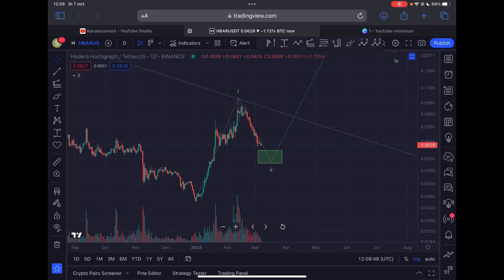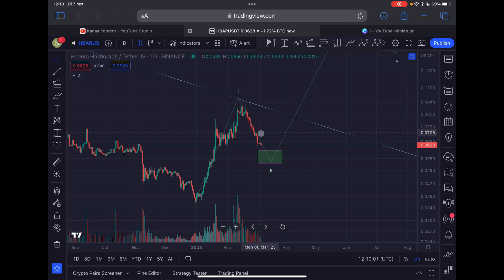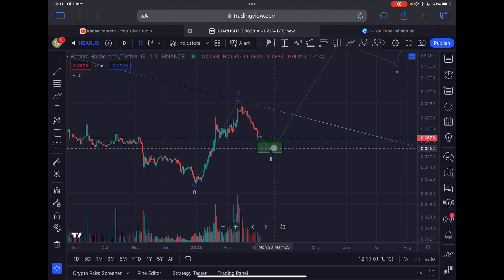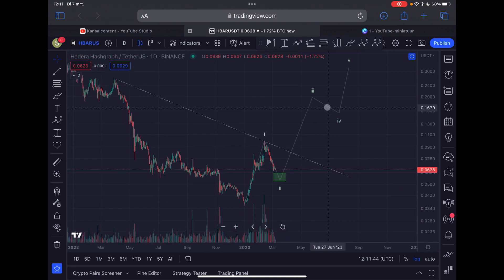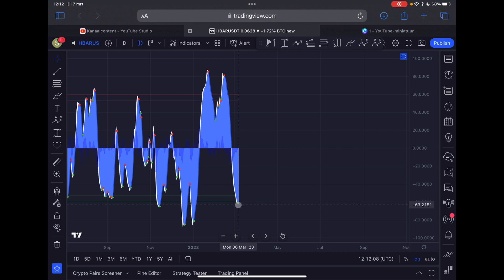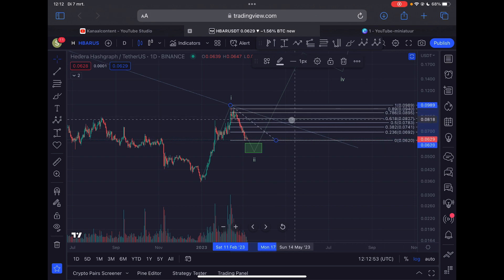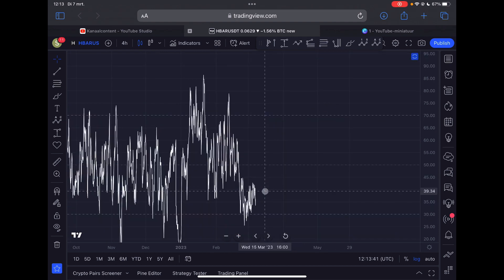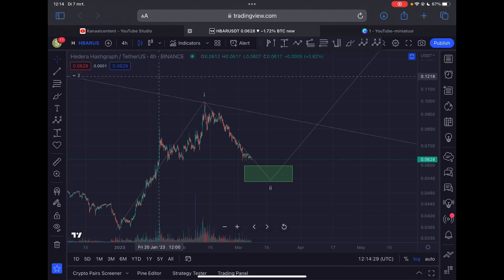🔥 HBAR WILL MAKE YOU RICH! [DON’T MISS OUT]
🔥 HBAR WILL MAKE YOU RICH! [DON’T MISS OUT] | HBAR (HEDERA) PRICE PREDICTION 2023

🔥 𝗧𝗥𝗔𝗗𝗘 𝗦𝗜𝗚𝗡𝗔𝗟𝗦! ⤵️

👉 (𝗧𝗥𝗖𝟮𝟬) 𝗧𝗤𝗳𝟭𝗡𝗱𝗘𝟱𝟵𝗬𝘃𝗚𝗵𝗲𝟲𝟰𝗪𝘅𝗔𝘂𝗭𝘂𝗥𝗸𝗛𝗮𝗴𝟭𝗞𝗵𝗠𝗨𝗣𝟵

👉 (𝗘𝗥𝗖𝟮𝟬) 𝟬𝘅𝗰𝟳𝗳𝟬𝟵𝗲𝗱𝟲𝟬𝟰𝗰𝟯𝗳𝟳𝟬𝟯𝗱𝗱𝟴𝟰𝟲𝟬𝗰𝗱𝟰𝗯𝟴𝟲𝟴𝟵𝟲𝗳𝟵𝟴𝟭𝗰𝗲𝗱𝗰𝟯